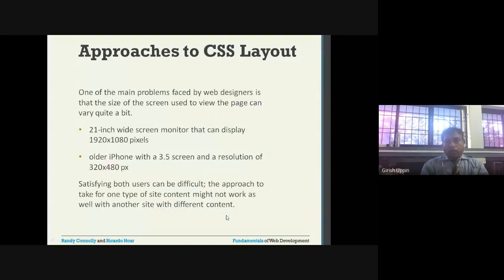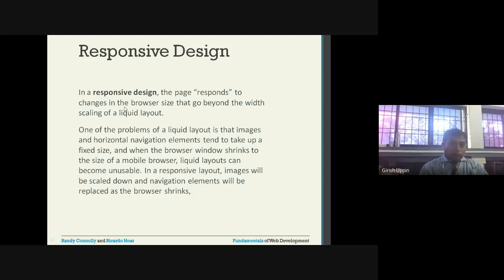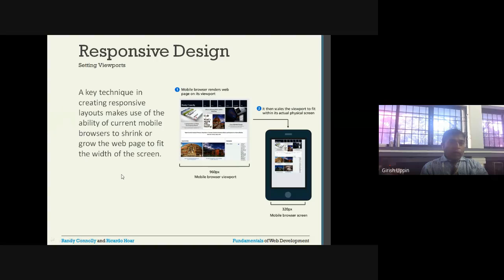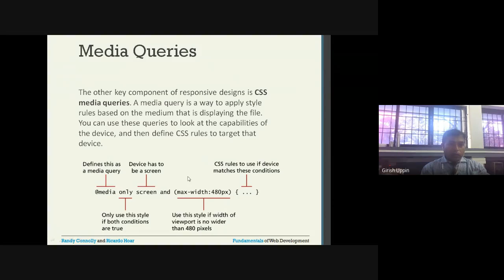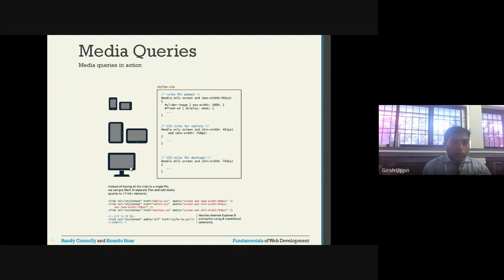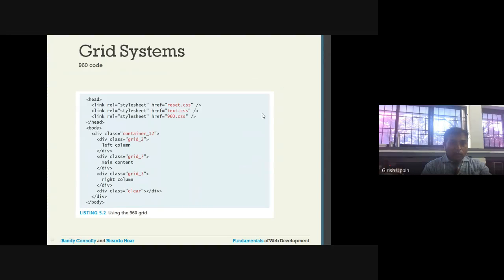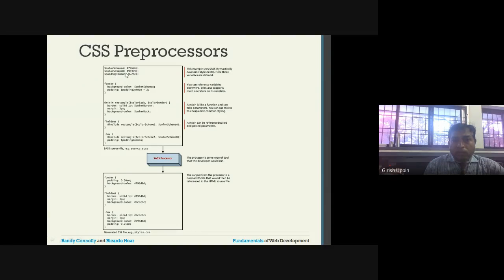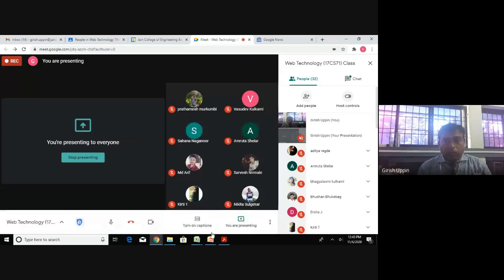JCE CSE Web Technology - 17CS71 Module 2.21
Approaches to CSS Layout, Responsive Design, Media Queries, CSS Framework and Preprocessor